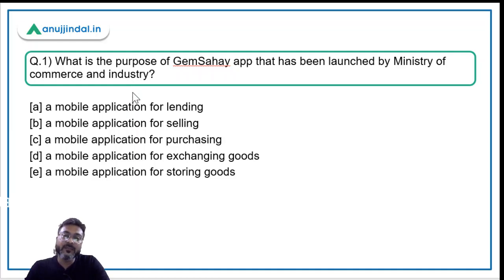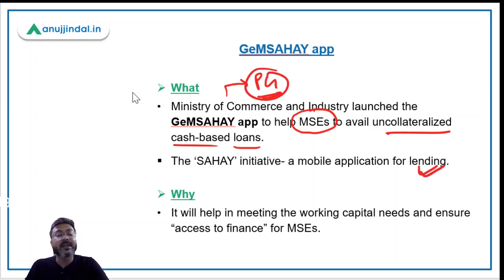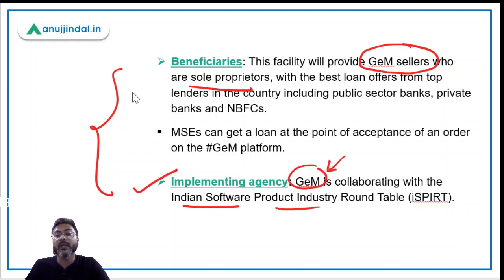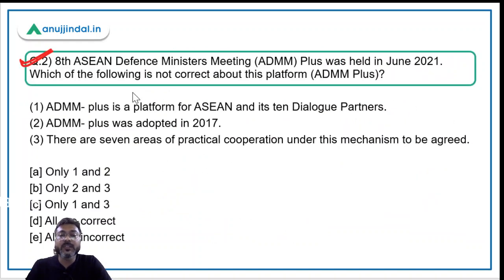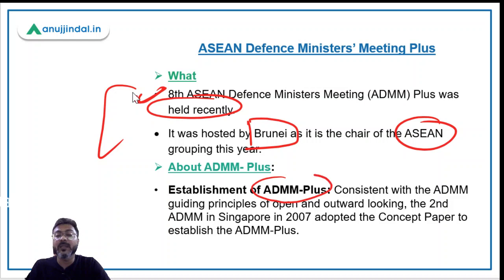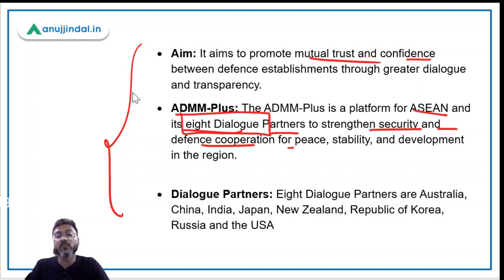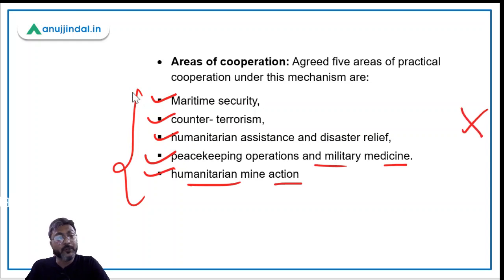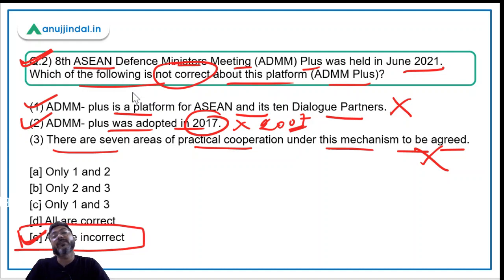RBI Grade B Current affairs | RBI Phase 2 | PIB 247 | Day 8 - June by - Manish Sir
In this session we will discuss about National Maritime Heritage Complex, VIVATech, App for Trucks, ADMM PLUS, GeMSAHAY app and other important PIB news.